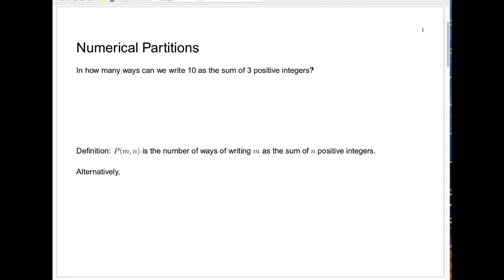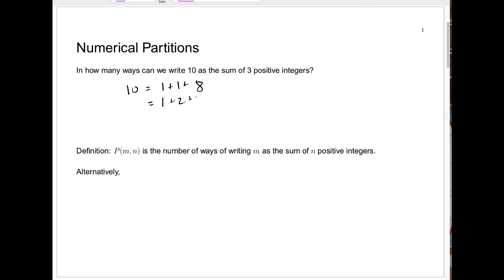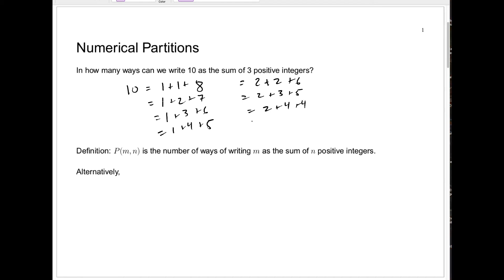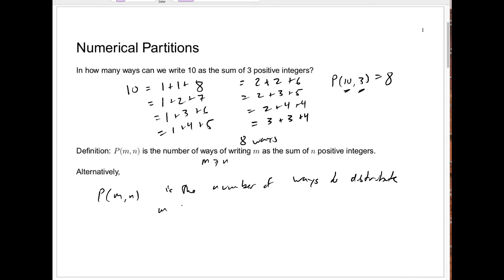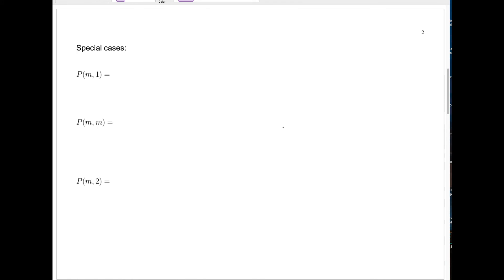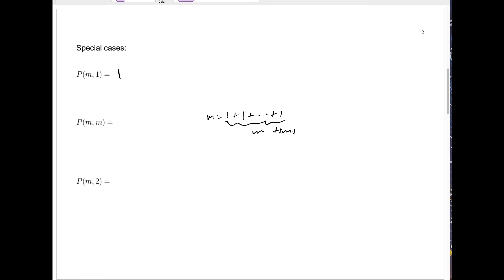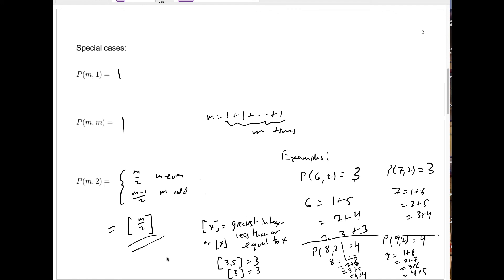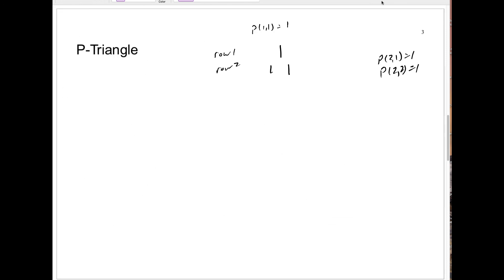336D3PartitionNumbers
Numerical Partitions